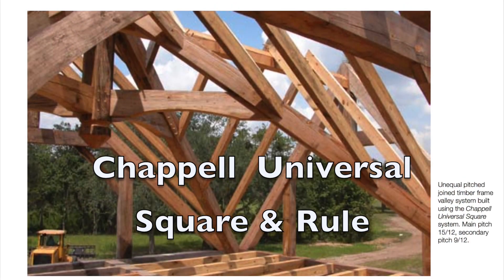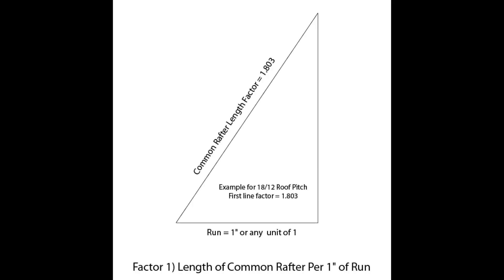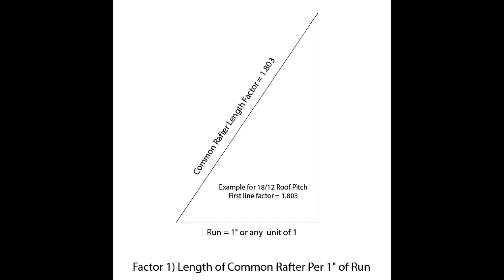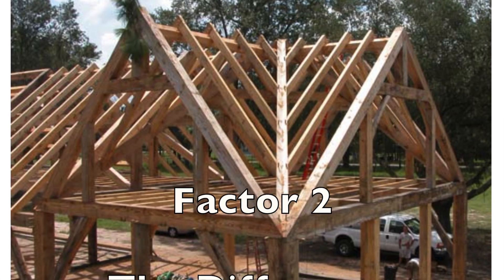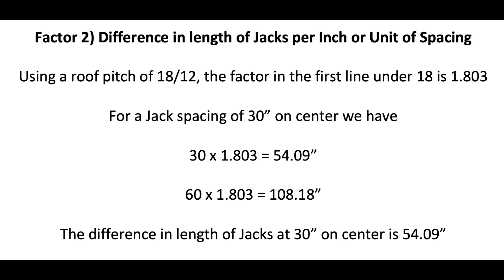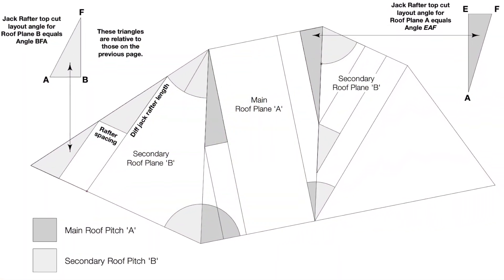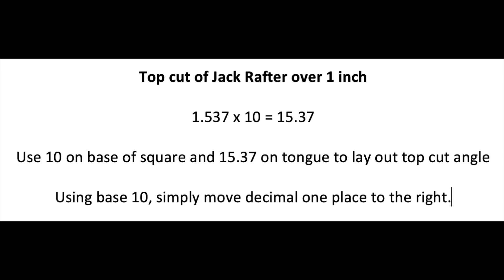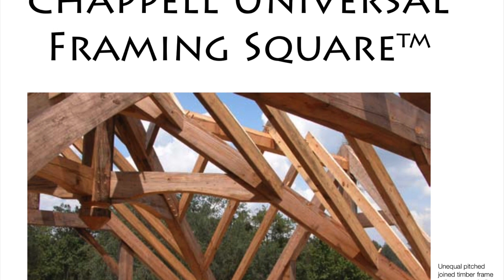Chappell Square: Equal Pitch Rafter Table—Lesson #1, Line 1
This is the first in a series of instructional videos explaining A to Z how to use each of the tables on the Chappell Universal Square. This and upcoming videos will cover how to apply the factors expressed in the various tables, to the square, and to the timbers.

This video specifically explains how to use the first line of the Equal Pitch Rafter Tables. The first line covers three elements of roof framing concerning common and jack rafters:
1) Determining the length of the common rafter per inch of common run (or any unit of of 1) from the information in the tables,
2) Determining the difference in length of jack rafters based on the spacing per inch (or any unit of 1) along the plate, from the data imprinted on the square, and
3) Determining the top cut of Jack Rafters per unit of 1.

The first two concern length ratios, and the third is an angular ratio. All of these are determined by the factors imprinted on the Chappell Square.